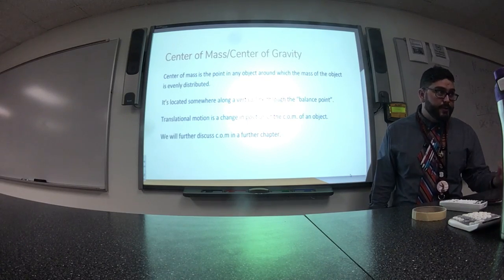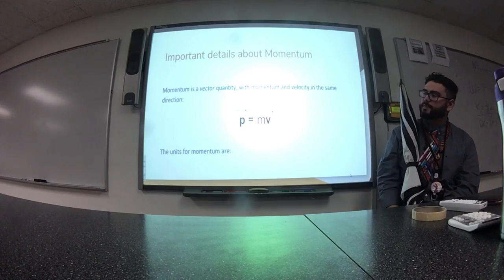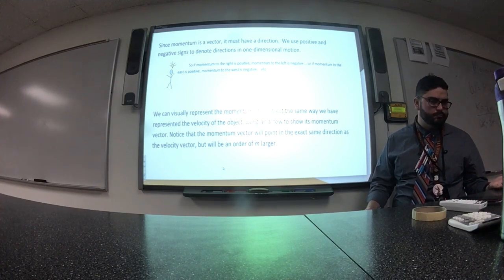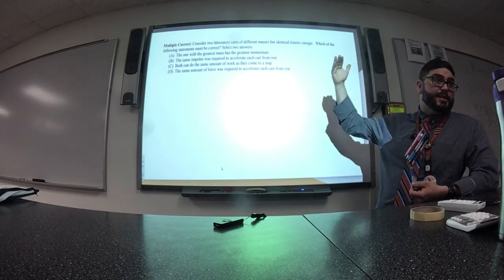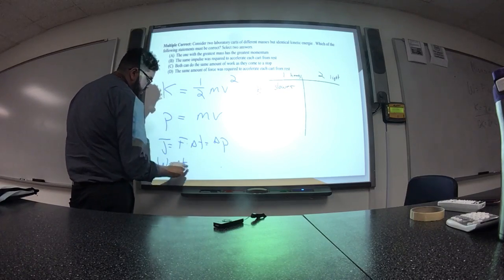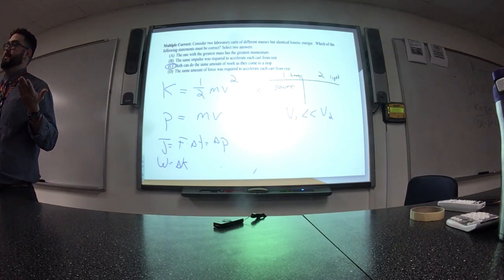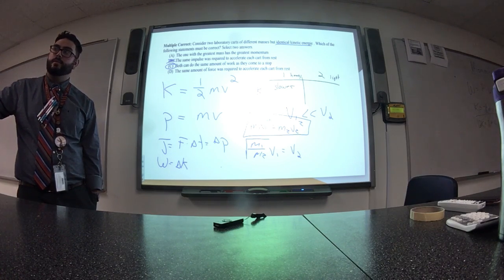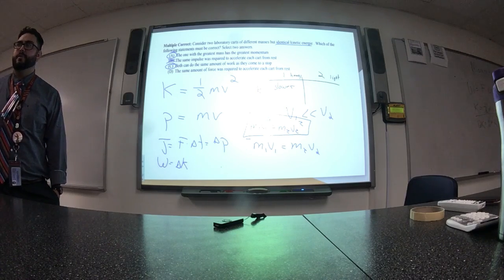AP Physics C - Momentum